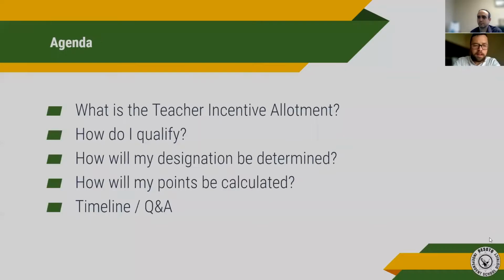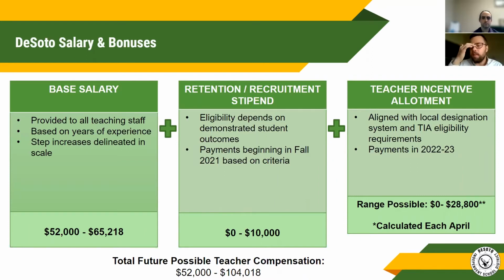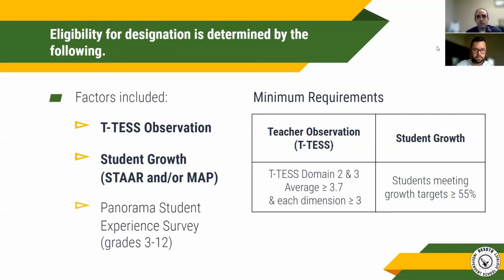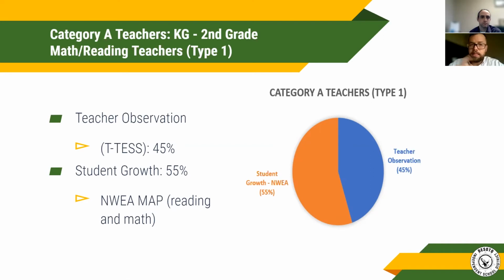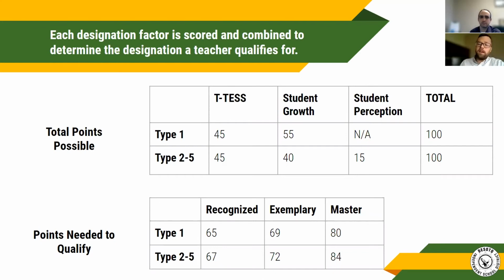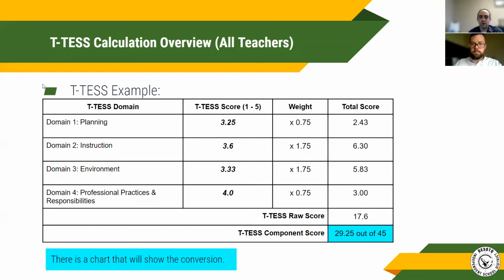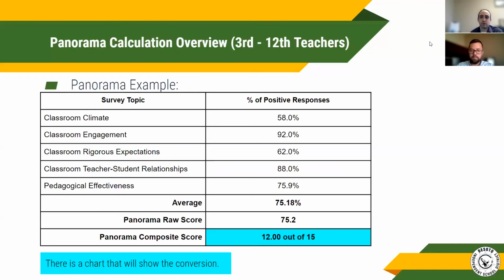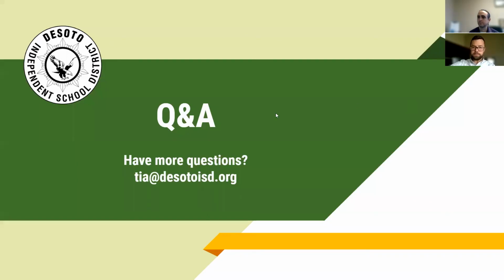Teacher Incentive Allotment at DeSoto ISD 10-27-21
Presentation Facilitated by Ben Mackey, DeSoto ISD Chief of Research, Evaluation and Design, and Joshua Newton, Senior Data Strategist.